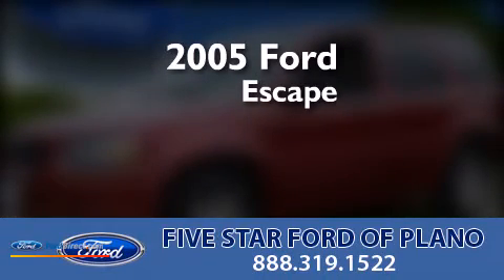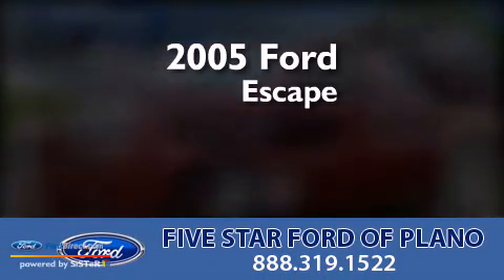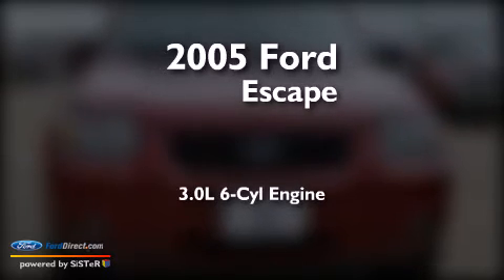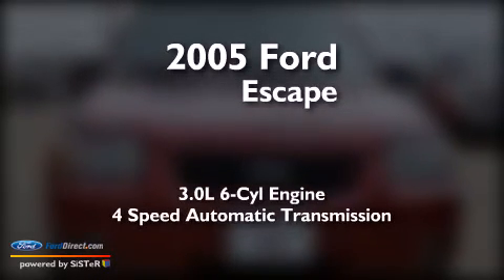Pre-Owned 2005 FORD ESCAPE Plano TX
We have been honored to serve the Plano TX area , we promise that your experience at our dealership will exceed your expectations ! Year : 2005 Make : FORD Model : ESCAPE Engine : 3.0L V6 24V MPFI DOHC Trans . : 4-SPEED AUTOMATIC Exterior : REDFIRE CLEARCOAT METALLIC Miles : 100,389 Interior : MEDIUM / DARK FLINT Stock : WP2208A Five Star Ford of Plano W Plano Parkway Plano , TX 75093